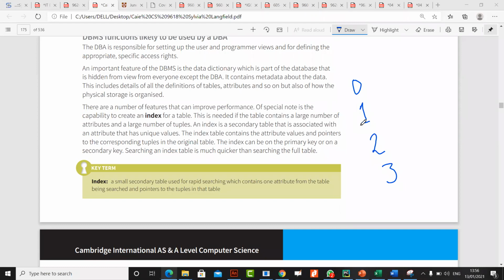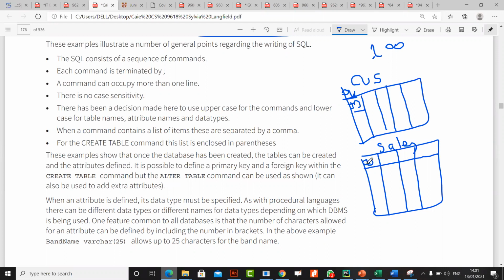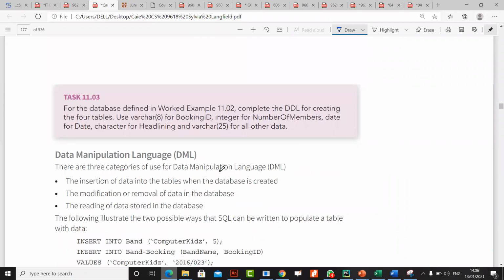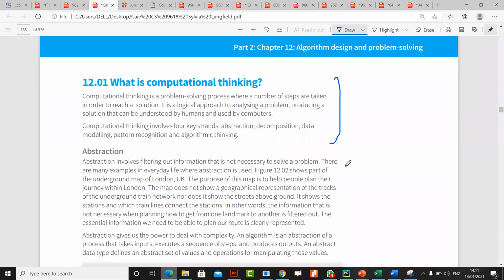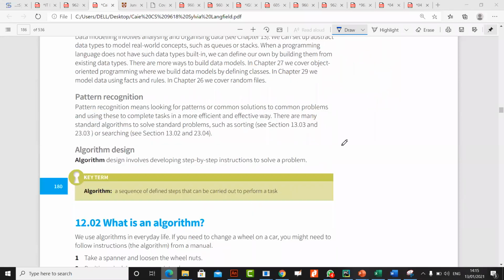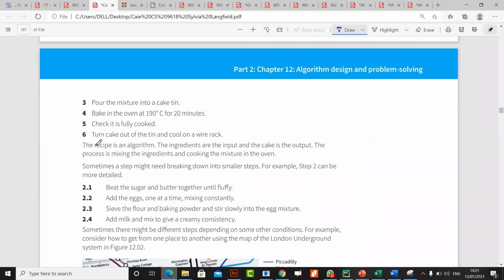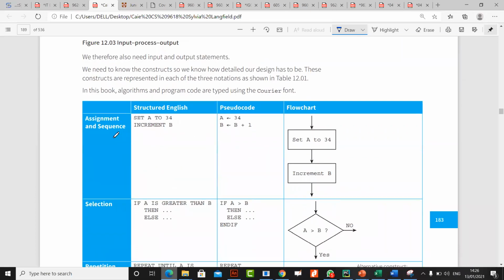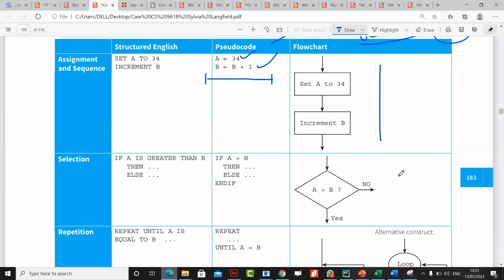AS AND A LEVEL COMPUTER SCIENCE CHAPTER 11